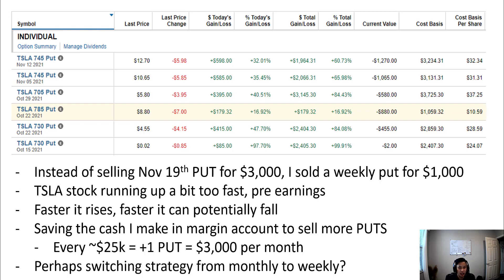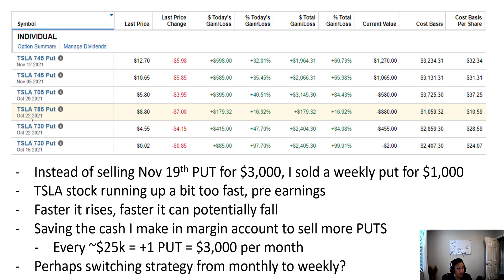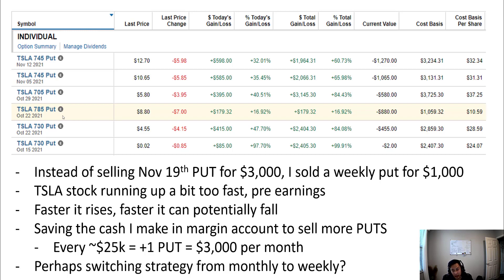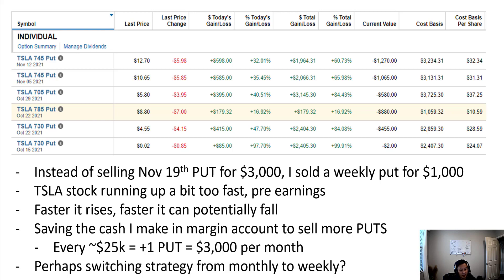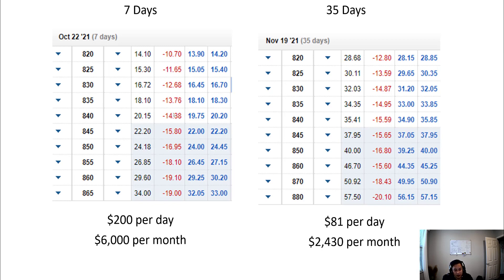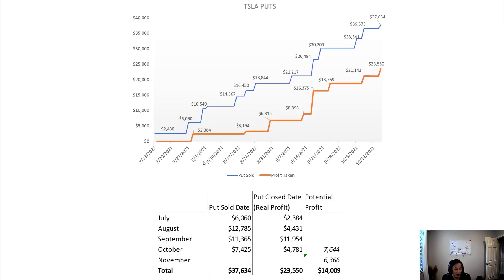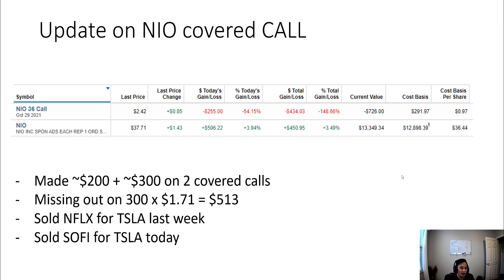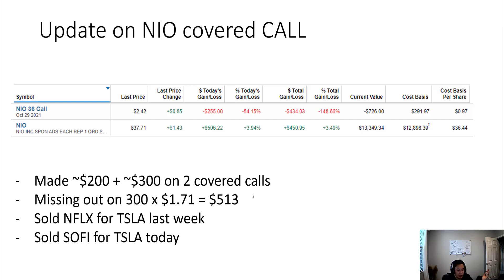Making $12,000 per month selling TSLA PUTS and plans to double (Episode 12)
I decided to start numbering my videos to make it easier to track progress on put selling.

0:00 Intro
0:25 Update on existing puts
2:25 Plan to sell more puts
3:18 Weekly puts earnings per day vs longer term puts
4:36 Update on total earnings
6:02 Update on covered calls
7:18 Selling other stocks for TSLA stocks